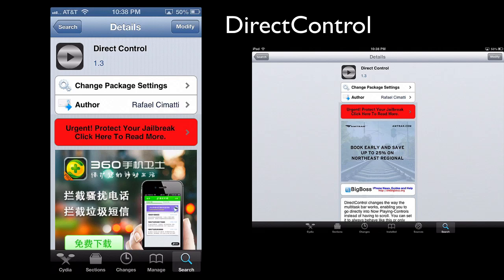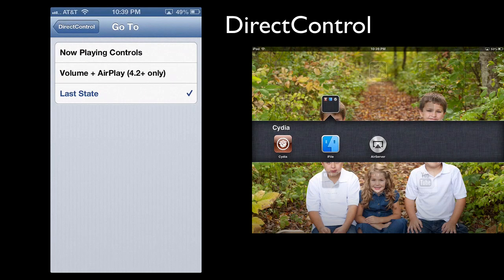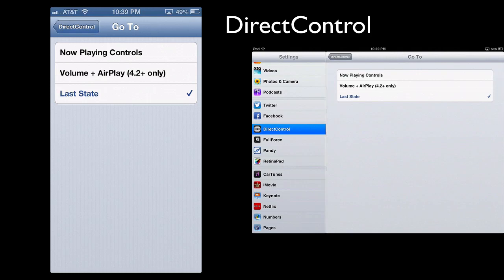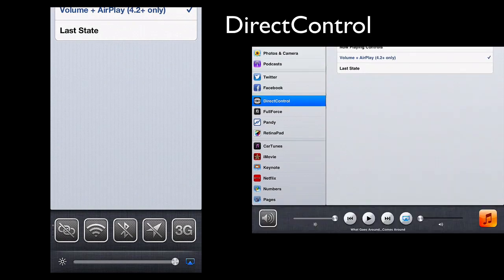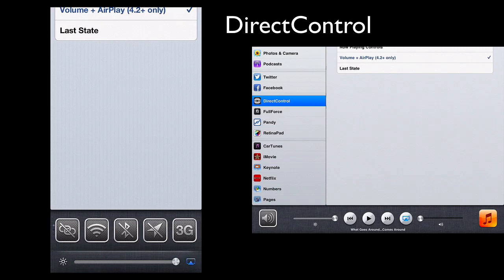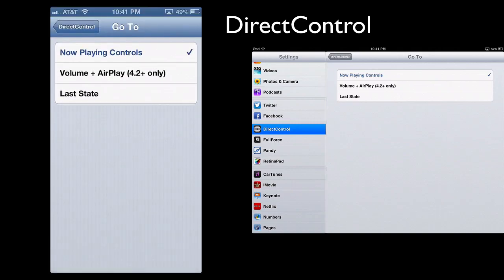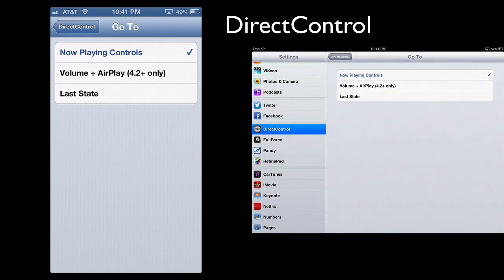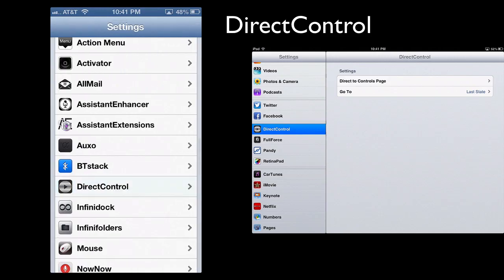DirectControl : iOS Cydia Tweak to control Multitasking app switcher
DirectControl Tweak: change where you want to be when you double tap

price:free

compatibility: iOS 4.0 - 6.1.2 regardless of other tweaks in multitasking like auxo

idevice: all ipod iphone ipad